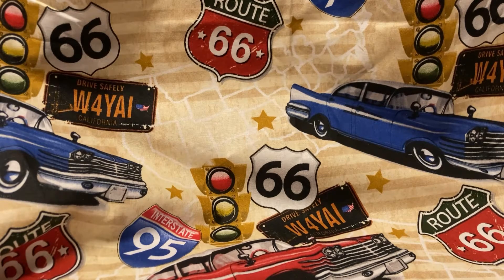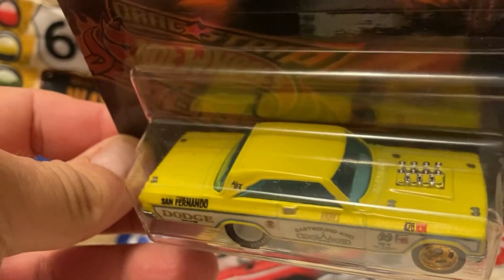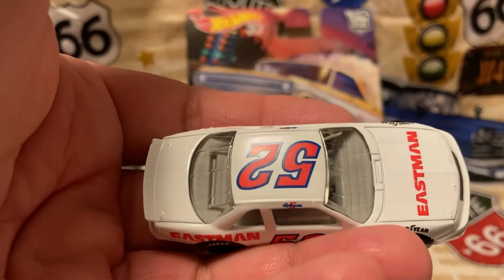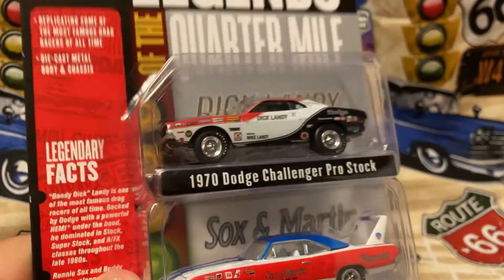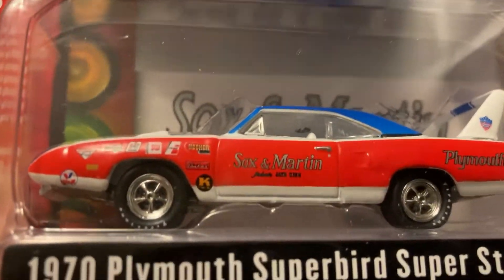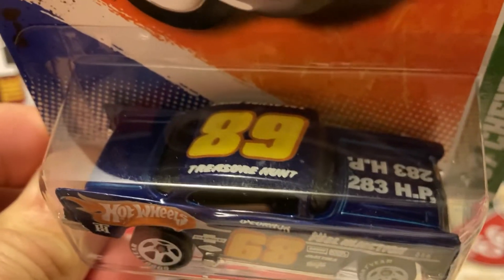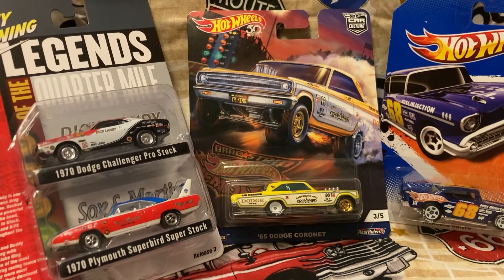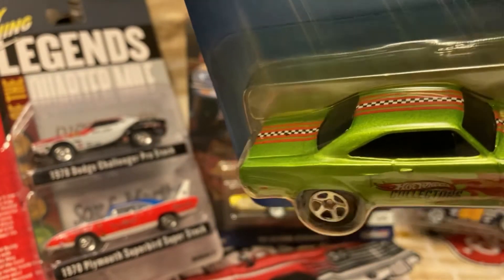MORE LUCKY FLEA MARKET DIECAST FINDS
I found some more lucky diecast finds at the flea market.